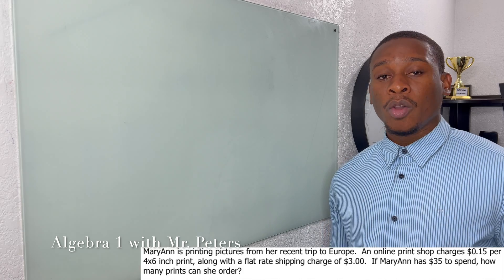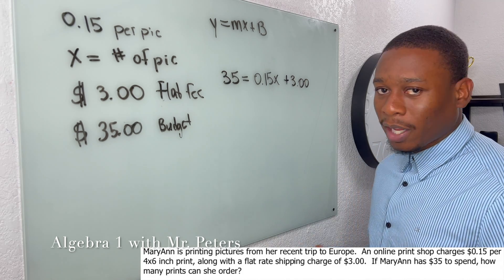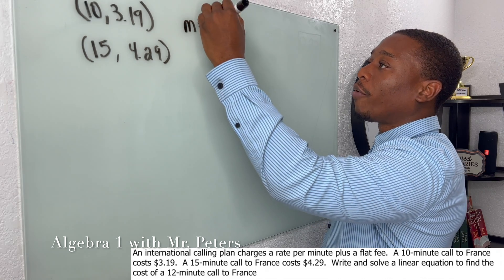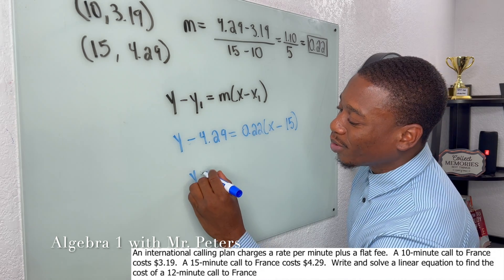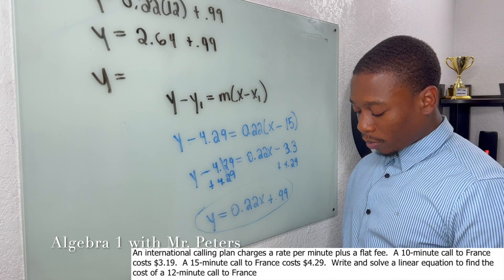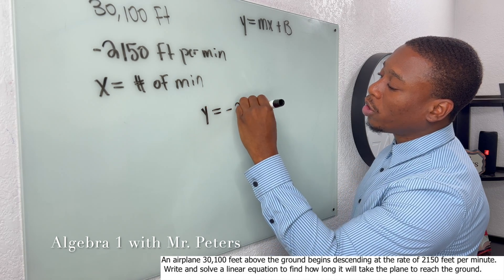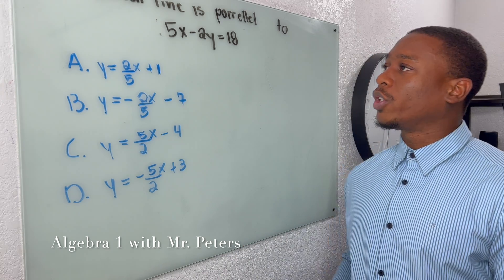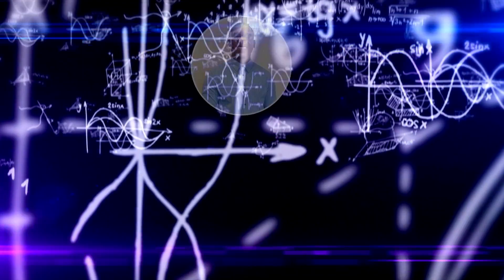Slope Intercept Form with Real-World (Word) Problems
Conquer the art of solving word problems on slope with from Algebra-1 with Mr. Peters! In this video guide, we'll cover: the slope intercept formula, slope formula, defining the variable, and point slope form. Follow along as we break down each concept step-by-step, making it easy for students of all levels to understand and apply these techniques in their math classes.